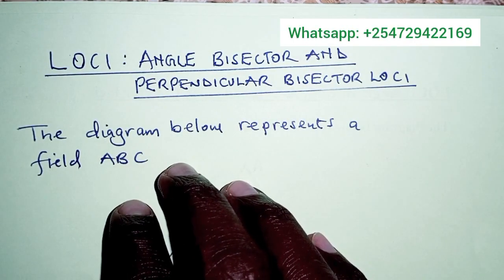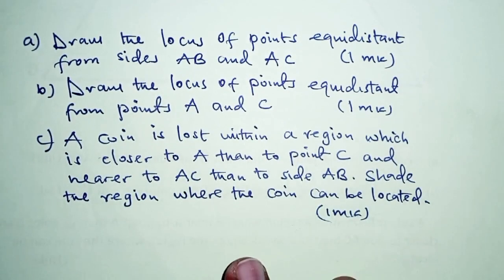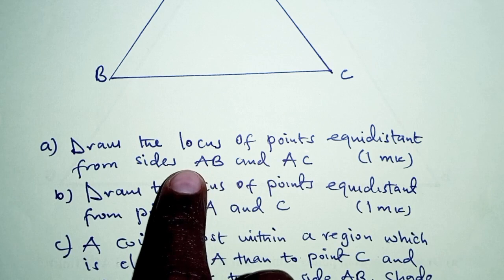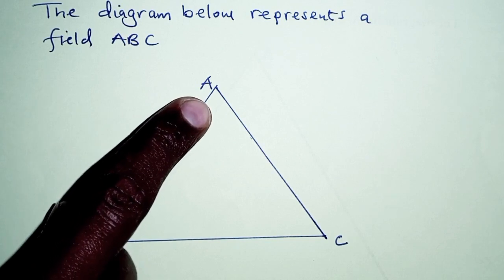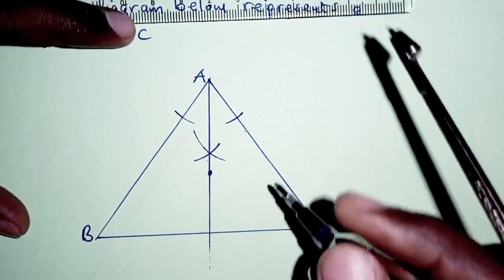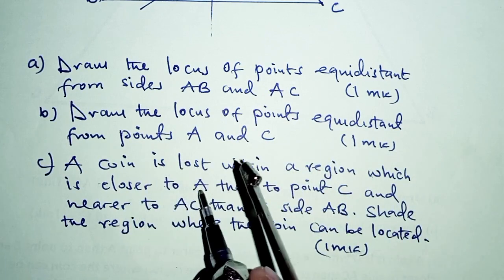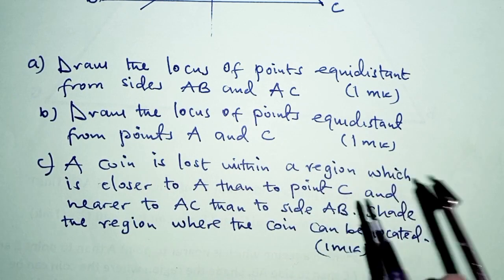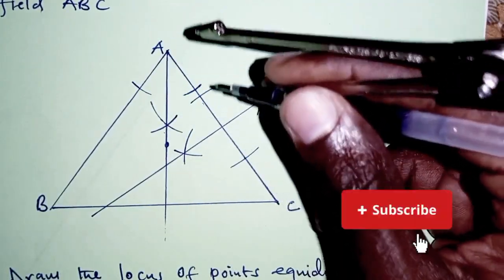Loci and Construction Tutorial: Angle & Perpendicular Bisector Walkthrough [2024]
In this comprehensive tutorial, we will delve into the fascinating world of loci and construction by providing a step-by-step walkthrough on angle bisector loci and perpendicular bisector loci. This worked example will guide you through the concepts and techniques needed to master these fundamental geometric principles. Whether you're a student looking to ace your math class or simply curious about the beauty of mathematical constructions, this video is perfect for you. Watch now and enhance your understanding of loci and construction! [2024]